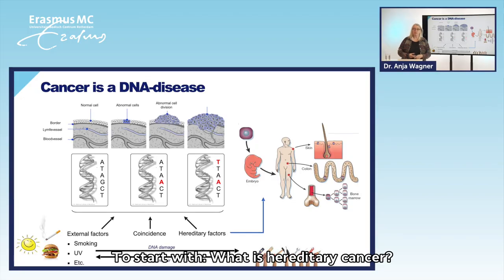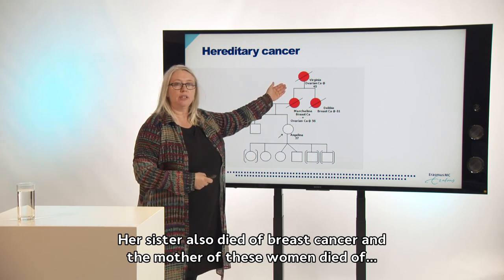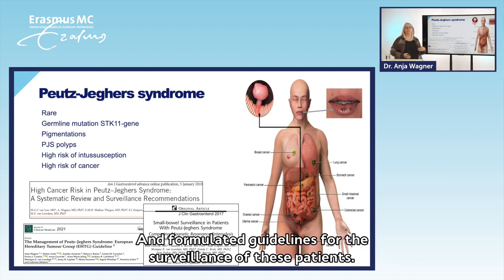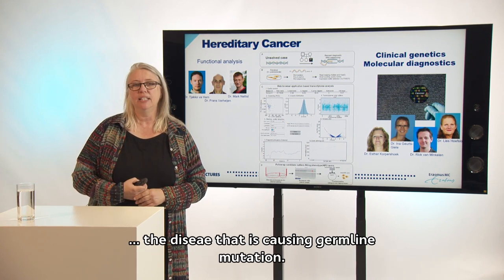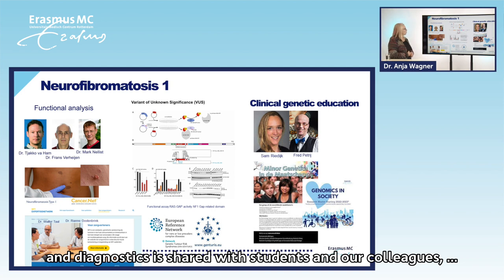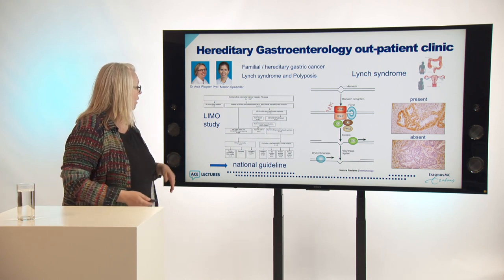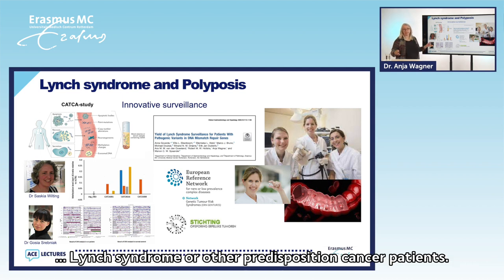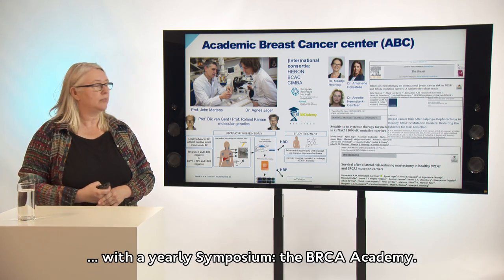Center for familial and hereditary tumors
In bovenstaande Engelstalige video vertelt Dr. Anja Wagner van het Erasmus MC over de samenwerking tussen medisch specialisten, laboratorium specialisten en onderzoeker rond erfelijke en familiaire tumoren.

Deze samenwerking is van groot belang voor het voorkomen en behandelen van kanker en andere gezondheidsproblemen bij patiënten met (mogelijk) een erfelijke aanleg voor goed en/of kwaadaardige tumoren.